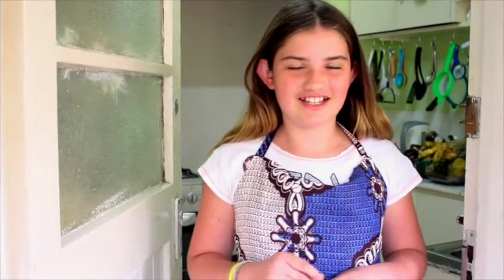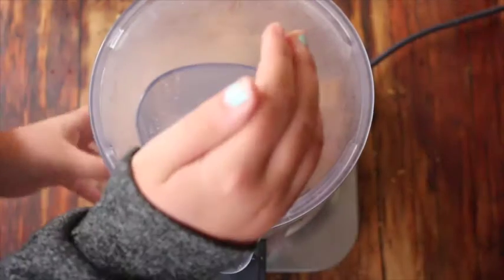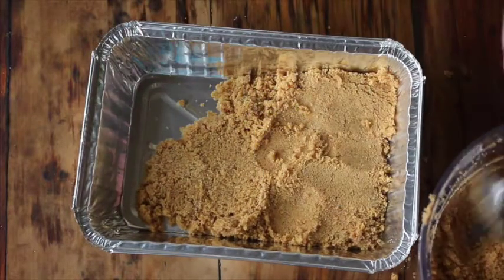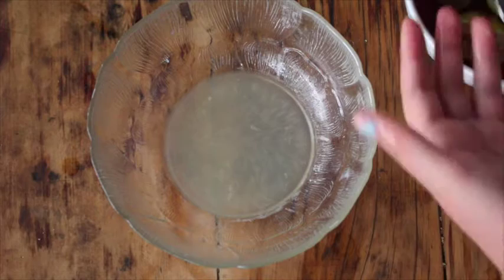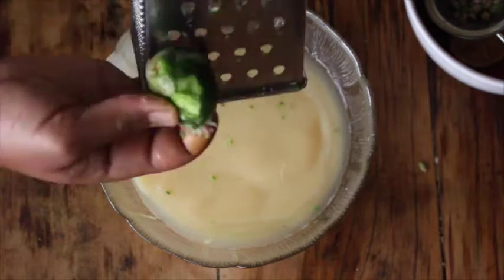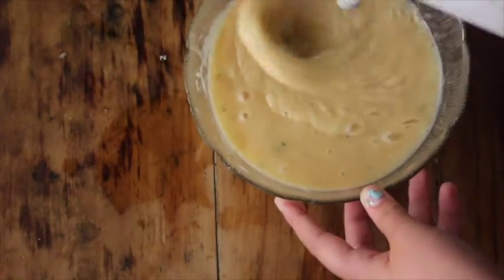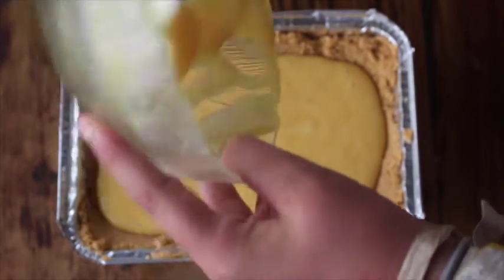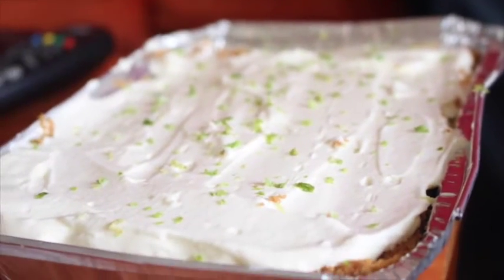OMG! What's happening in my mouth| Baking key Lime pie with Savannah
I had the opportunity to have a cooking class with my friends daughter while they were in Kenya on holiday. I taught her how to bake a key lime pie. It was lot's of fun!